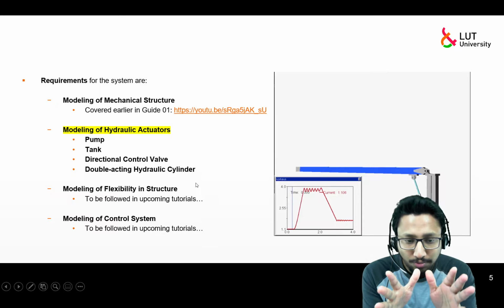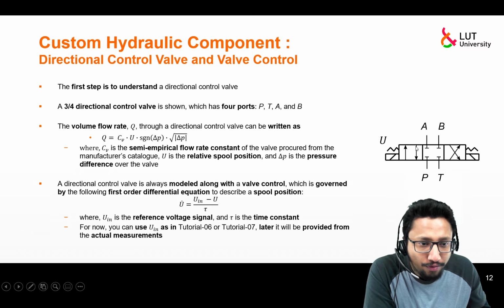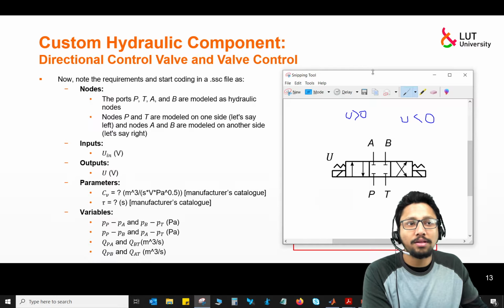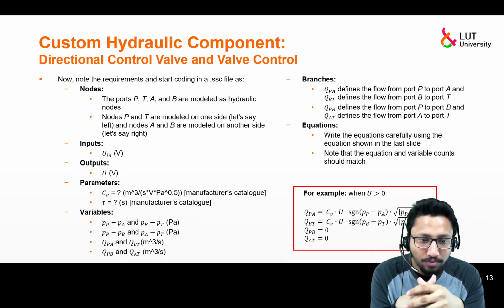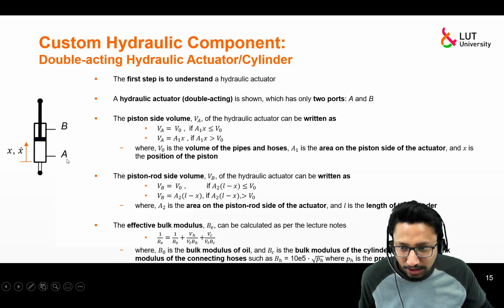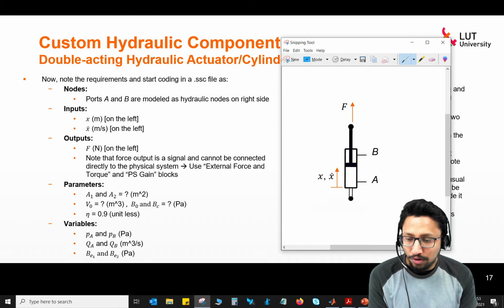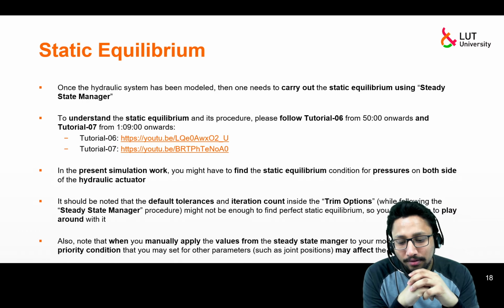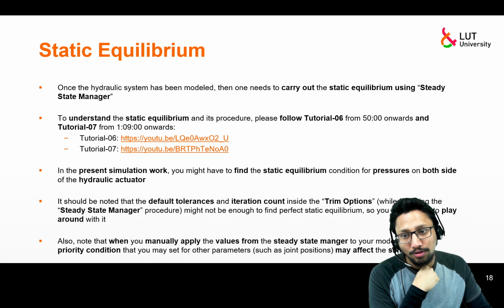Guide 02: Hydraulic System Modeling | Simscape Multibody | Matlab | LUT University | Finland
This video is the second guided tutorial of the course entitled "Simulation Laboratory" at LUT University, Lappeenranta, Finland. The simulation work that will be carried out in this course is "Design of Control Algorithm for Hydraulically Driven Crane". This video is the original contribution of this channel.

Author: Suraj Jaiswal
Presenter: Suraj Jaiswal
Video: Suraj Jaiswal
Audio: Suraj Jaiswal

You can download the file for creating custom Simscape component